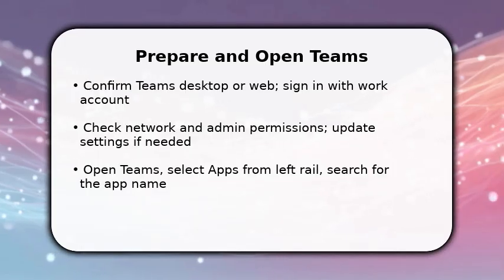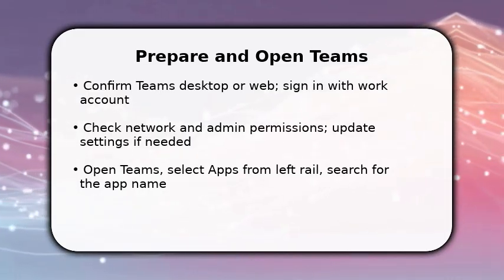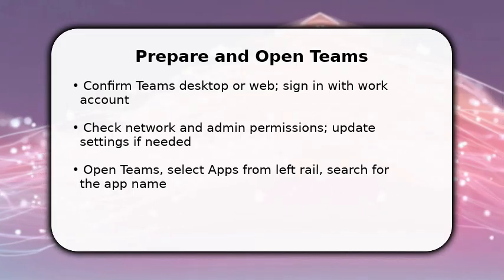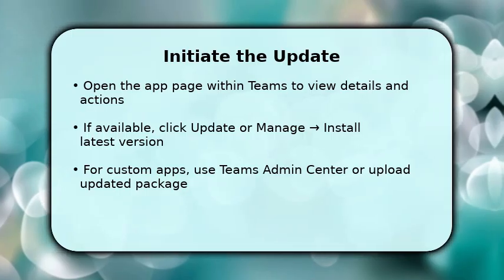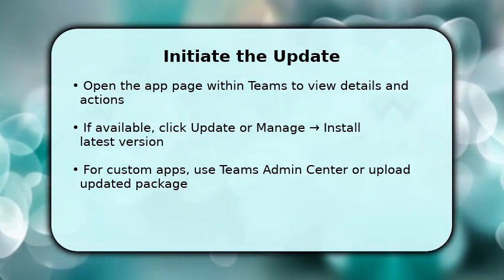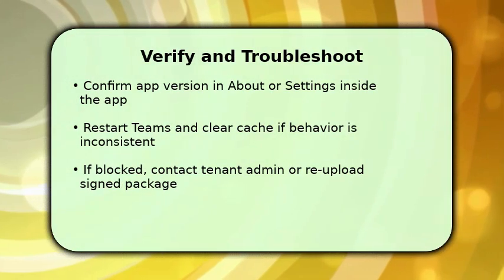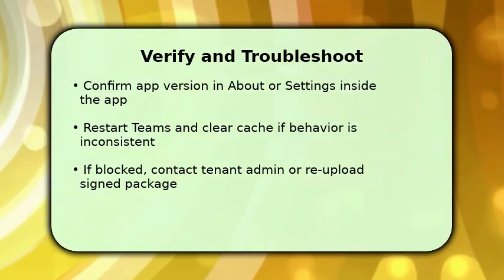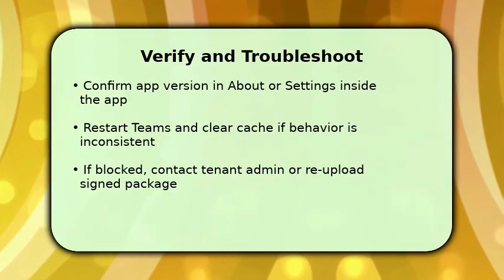How to Use Update App in Teams - Easy Guide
Discover the simple steps to update your Microsoft Teams app for enhanced collaboration and productivity. This video serves as a comprehensive guide, covering essential updates available within the platform.

Microsoft Teams, update application, guide on updating apps in Teams, enhance collaboration with updated Team' extranet features, productivity tips for Microsoft teams